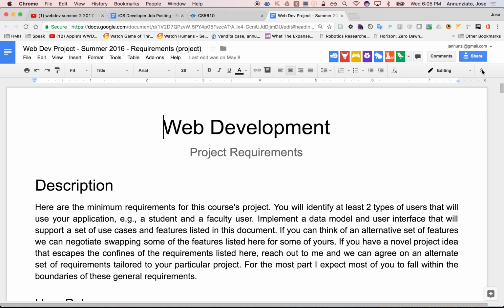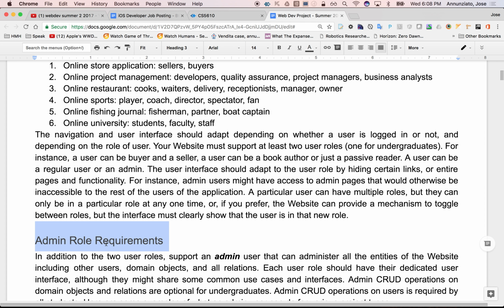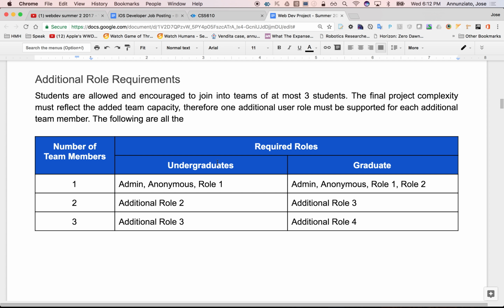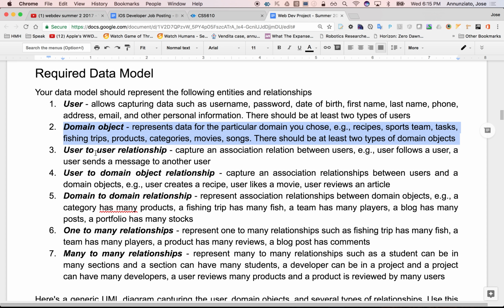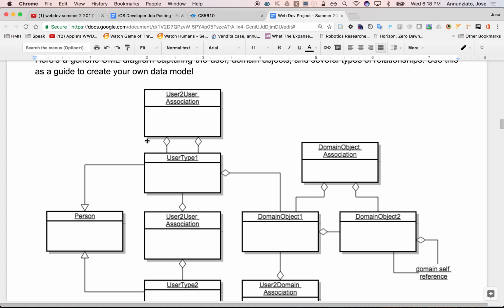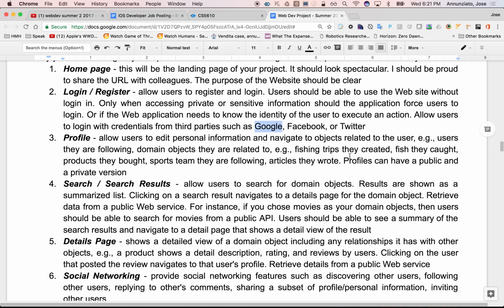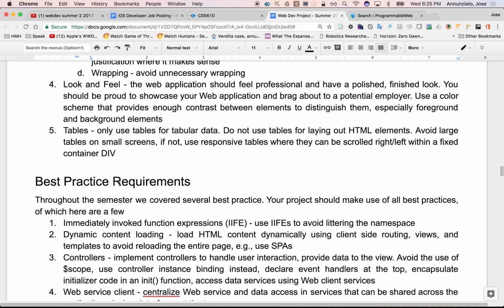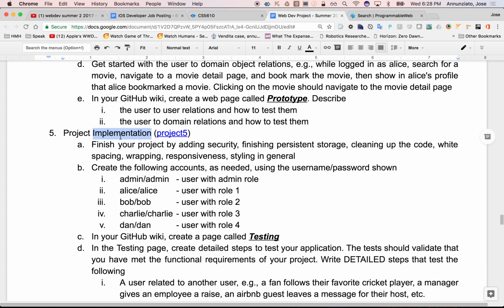1.8 project requirements review webdev summer 2 2017